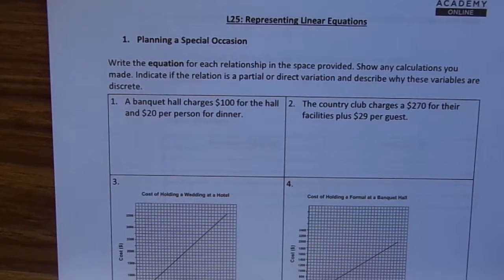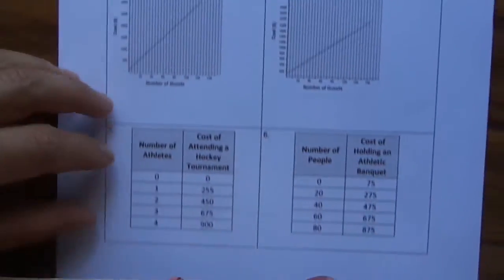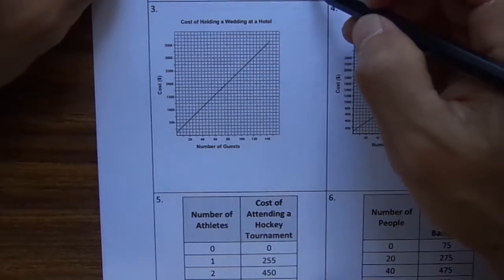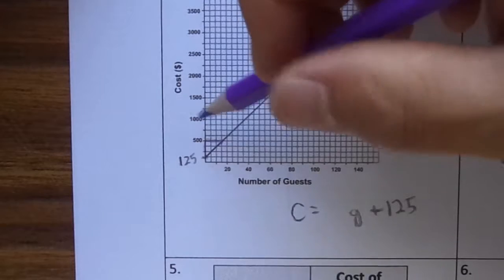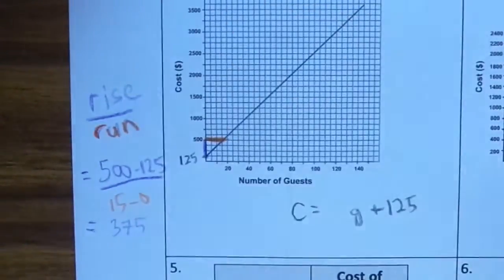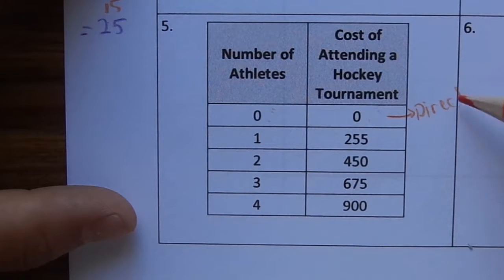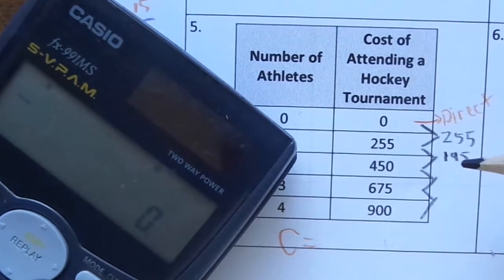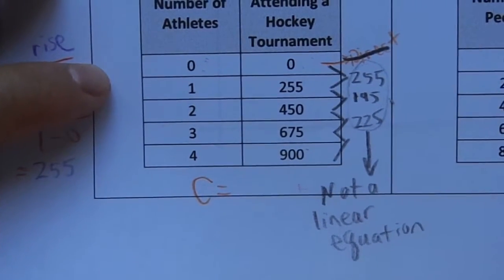L25 Representing Linear Equations